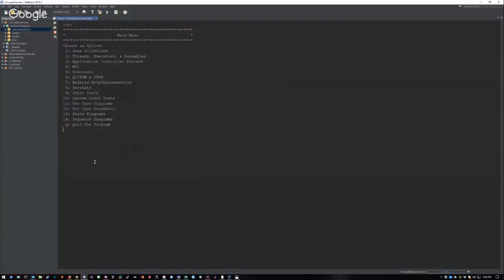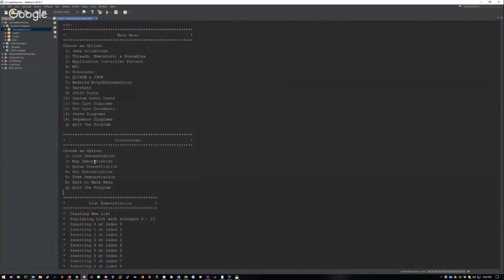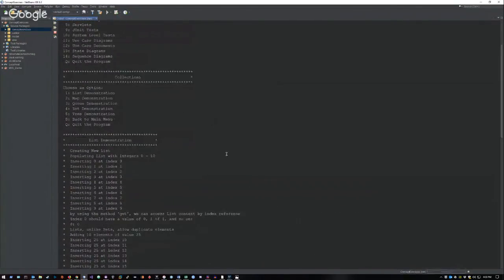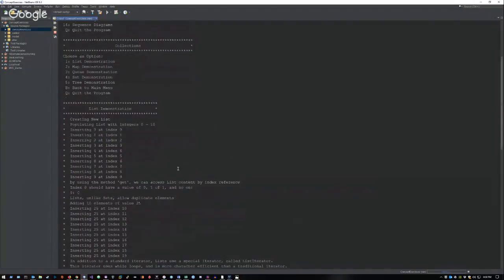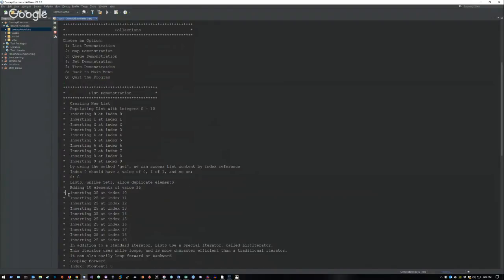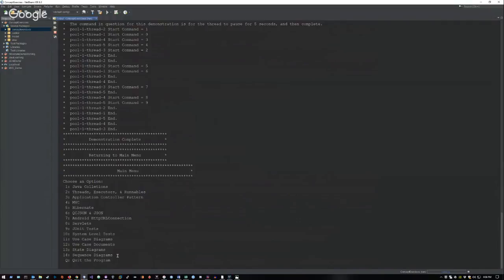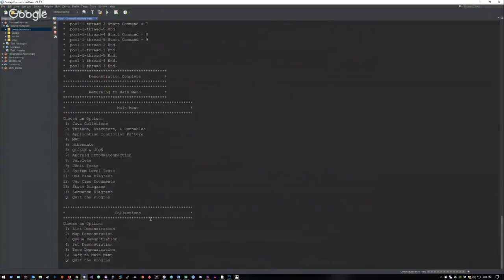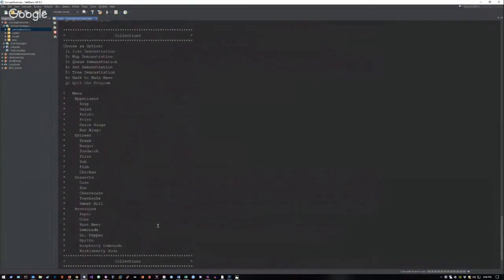Self-Reflective Journal Report Part 2